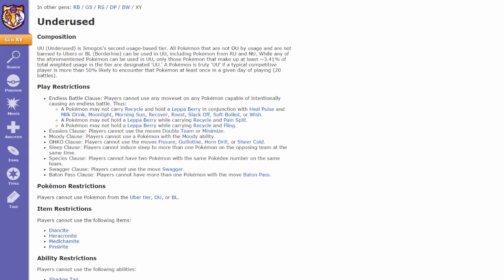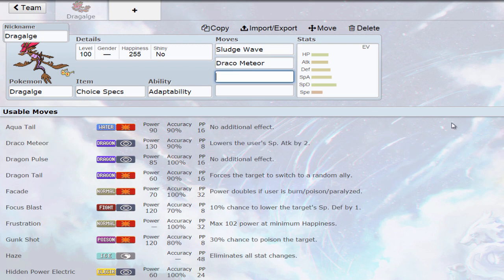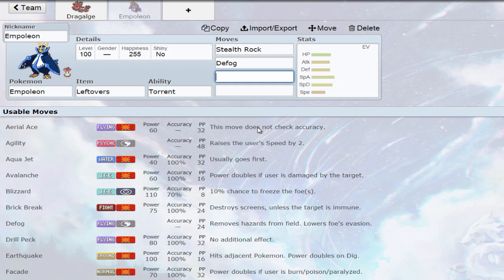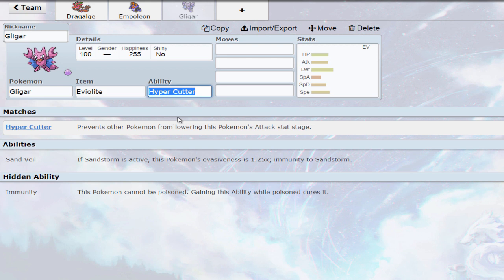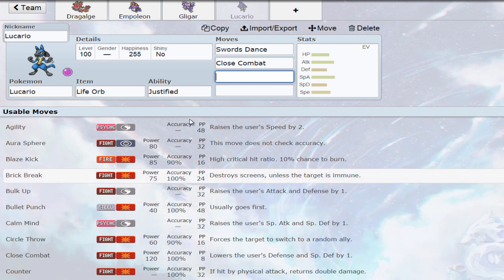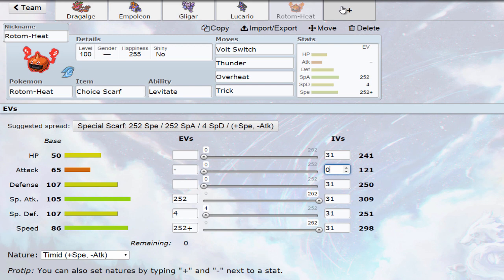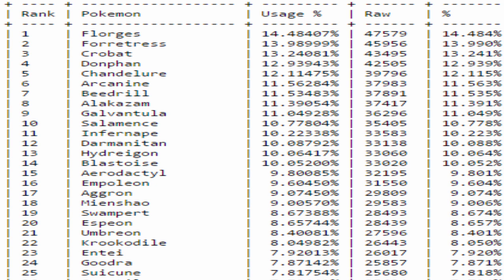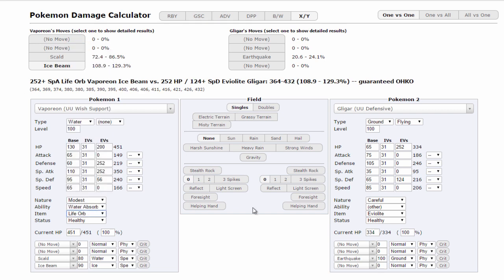Pokemon Omega Ruby and Alpha Sapphire: Team Building Guide: Balance and Basics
Building a competitive team may feel a bit daunting at first, but watching the process can really make all the difference! In this video, we build an example of a balanced UU team, and discuss synergy, movesets, usage stats, and research.

This video is intended to be somewhat of a guide to basics. It's likely I will be releasing more videos like this pertaining to advanced strategies and other playstyles!

*NOTE* the team builder gave Rotom-H Thunder instead of Thunderbolt for some reason. It definitely should be Thunderbolt.

If you have any questions, feel free to write below in the comments or ask me on social media!